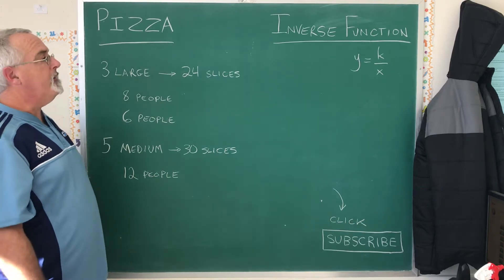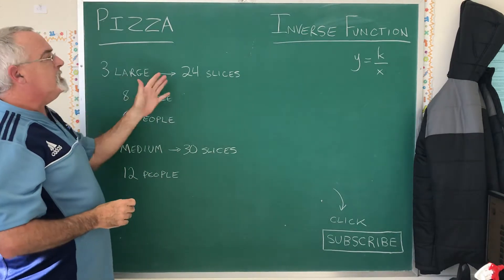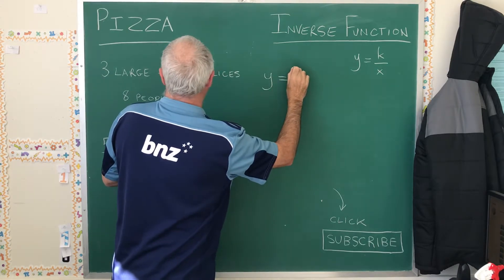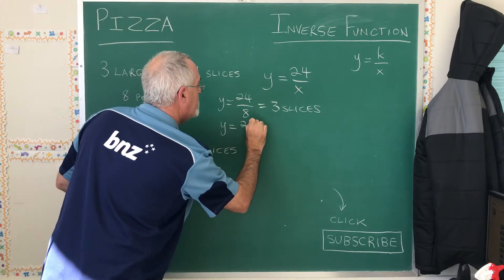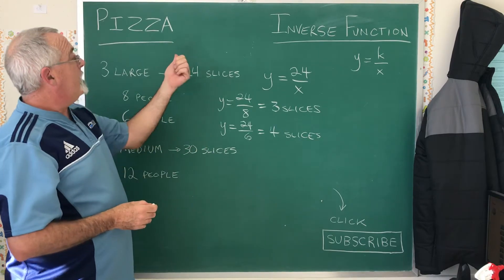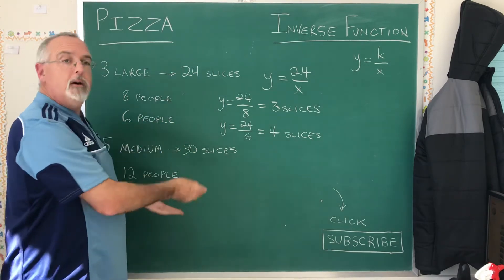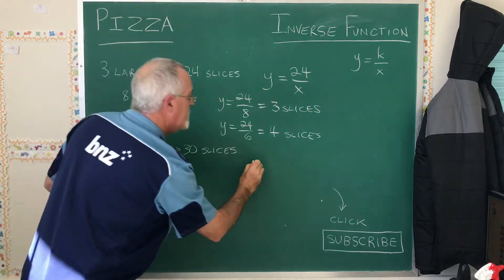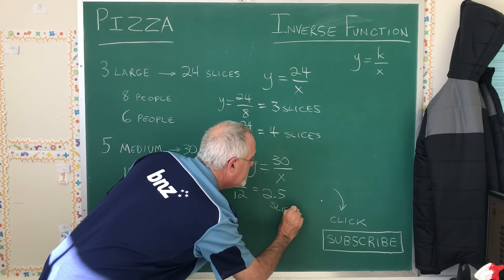Pizza and the Inverse Function - - - - MTH-3051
The Pizza example is the most delicious example of the inverse function. Here is how it works.